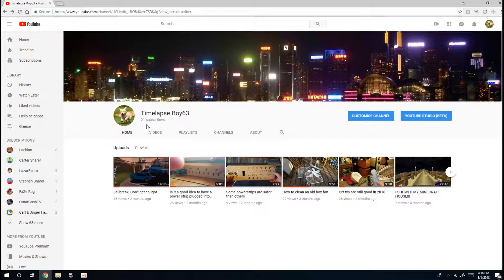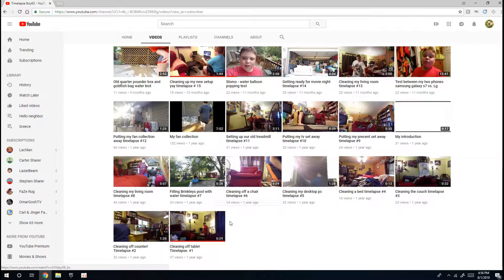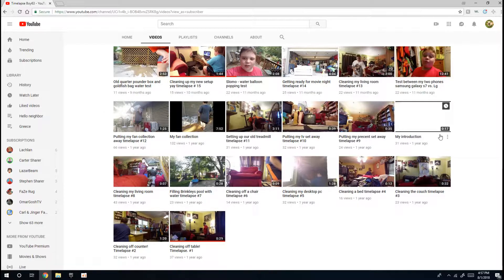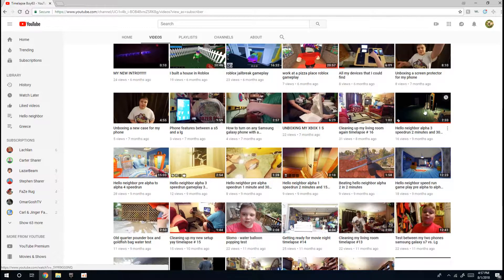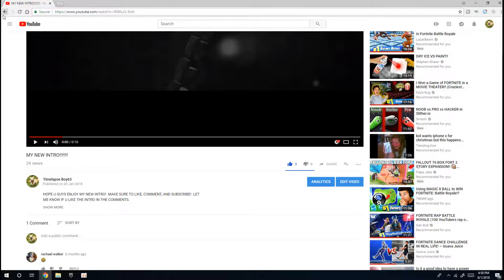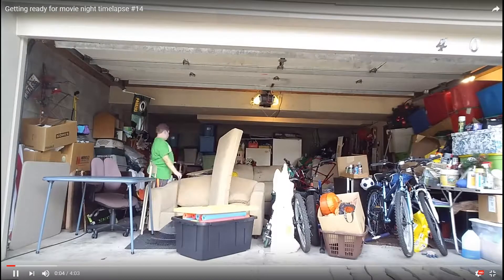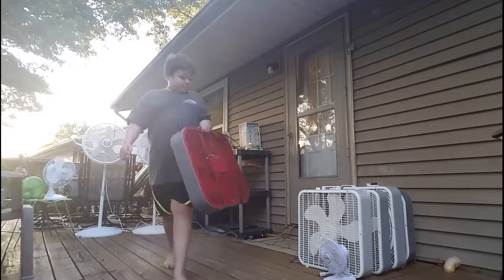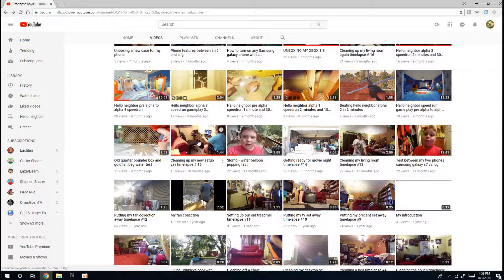Thank you!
Thankyou so much for watching. I really am proud of all you.